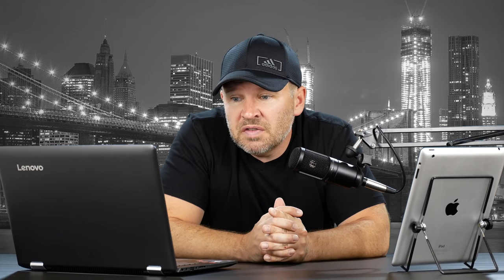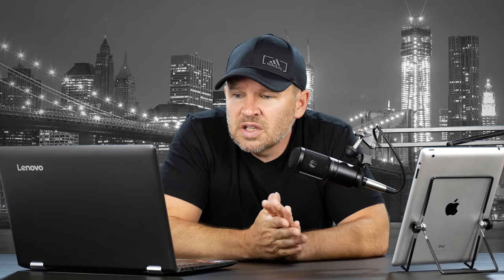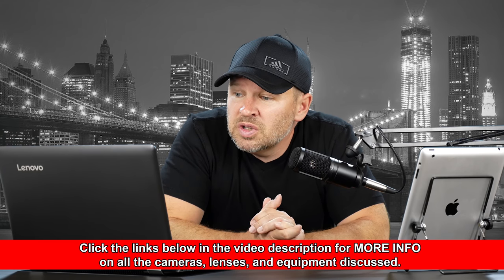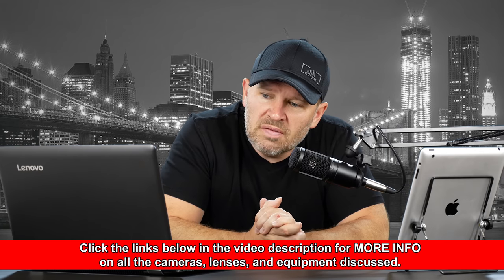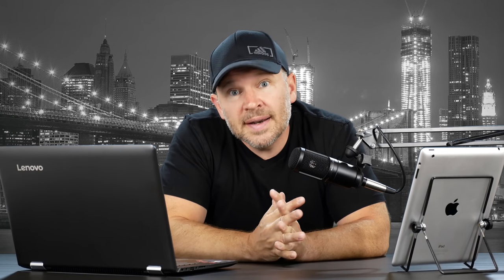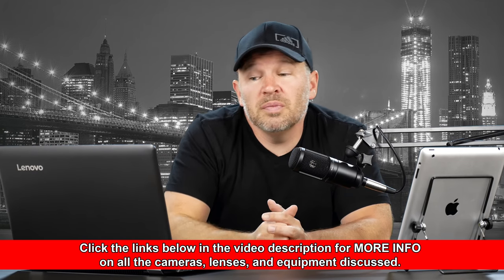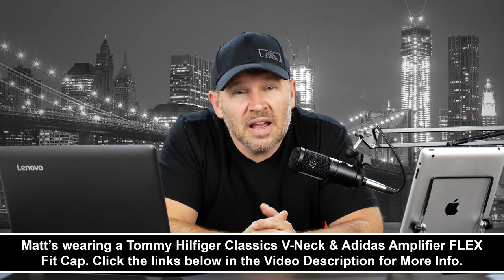Tamron 70-300mm VC USD vs Nikon 70-300mm ED VR - Which Lens Should I Buy?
Tamron SP 70-300mm f/4-5.6 Di VC USD Telephoto Zoom Lens on Amazon

Nikon AF-P NIKKOR 70-300mm f/4.5-5.6E ED VR on Amazon

Nikon 70-300mm f/4.5-5.6G ED IF AF-S VR Nikkor Zoom Lens on Amazon